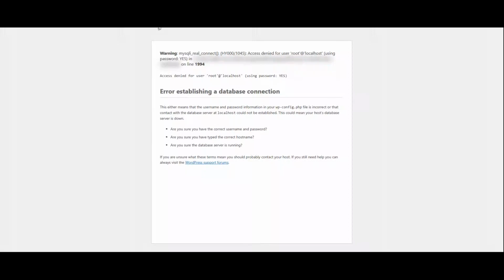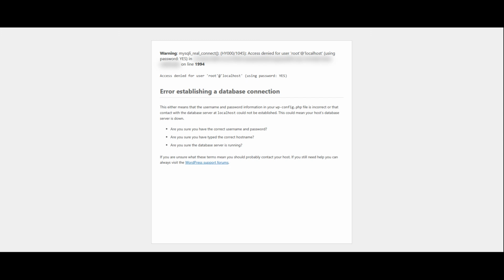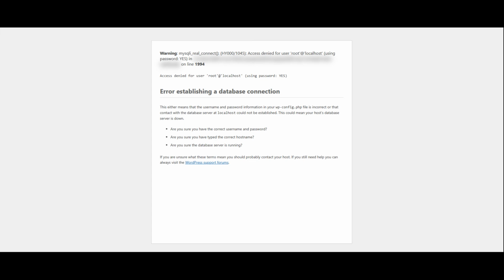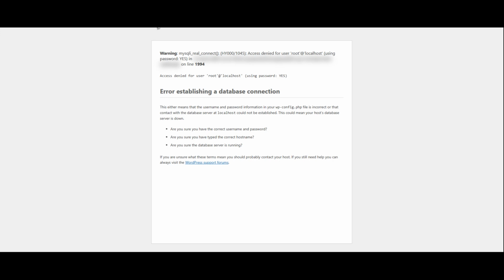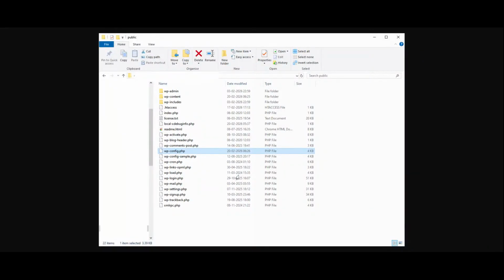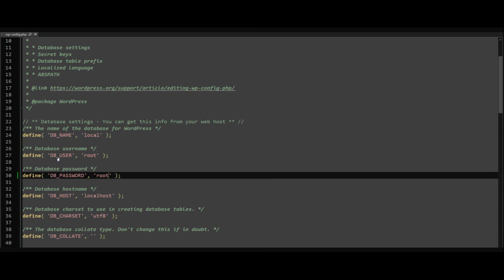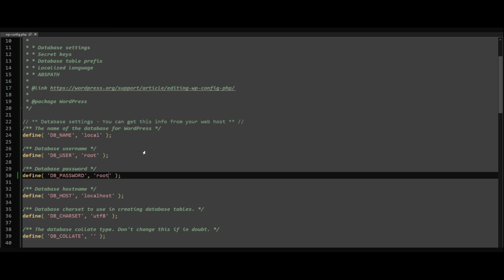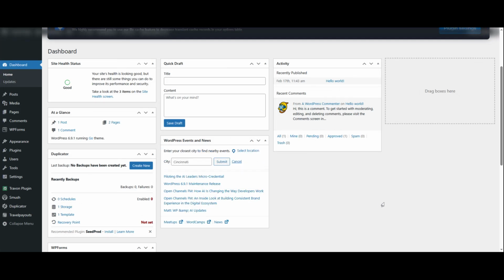Fix WordPress Error Establishing A Database Connection (2026 Easy Guide)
Learn how to fix the WordPress error establishing a database connection quickly and safely. This step-by-step guide shows how to restart services and verify wp-config.php database credentials.

Timestamps:
0:00 Introduction
0:27 What The Error Means
1:02 Restart Hosting Services
1:36 Locate wp-config.php
2:05 Check Database Credentials
2:46 Save And Refresh Website